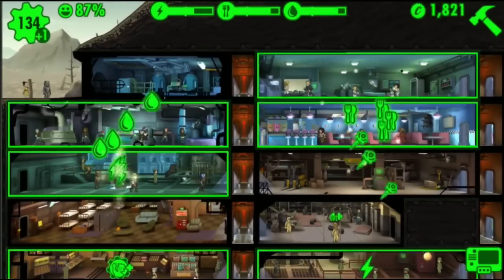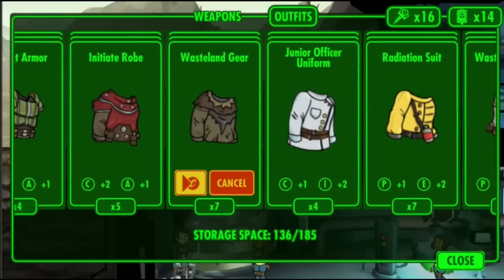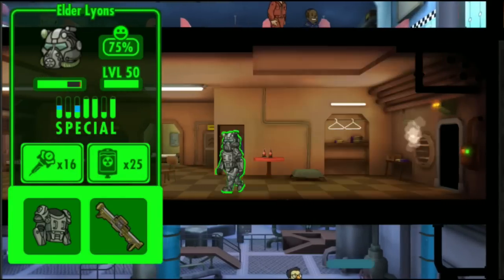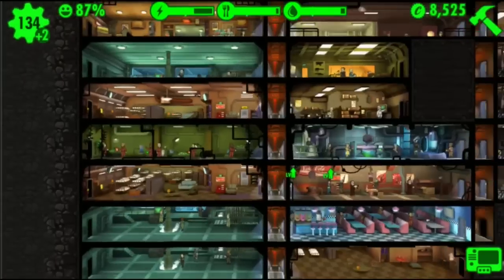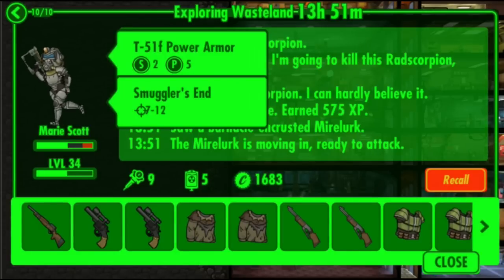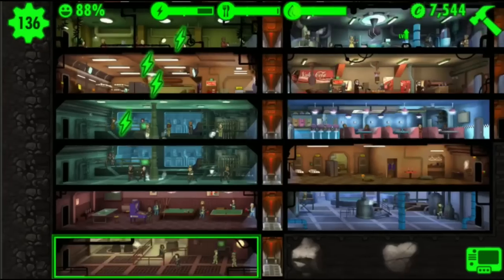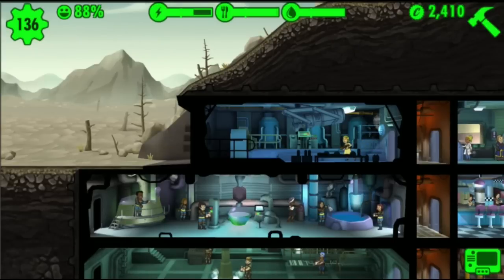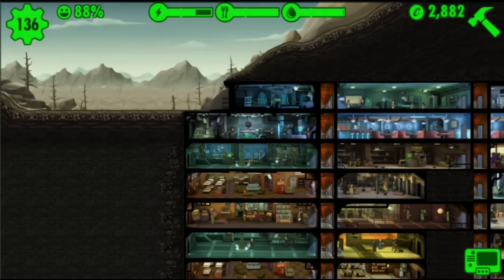Fallout Shelter Gameplay - Part 12 - Upgrades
Fallout Shelter Gameplay continues in Part 12! Still training some dwellers and sorting out the vault.

Fallout Shelter is a mobile game in which you control a vault as the overseer, it's up to us to keep the residents happy but also make sure that the electricity, water and food requirements are met. We've got to level our residents up to protect them from any external threats while trying to grow the vault population along the way.